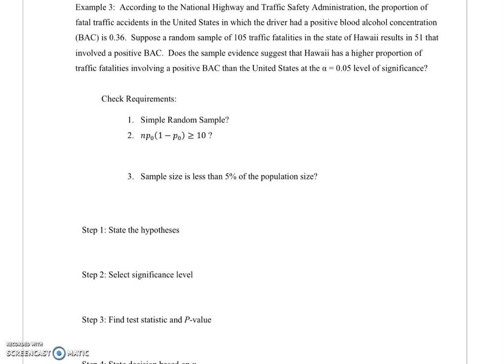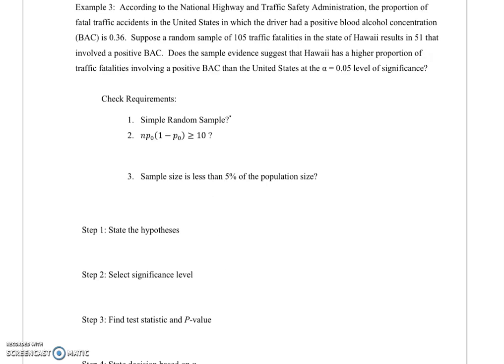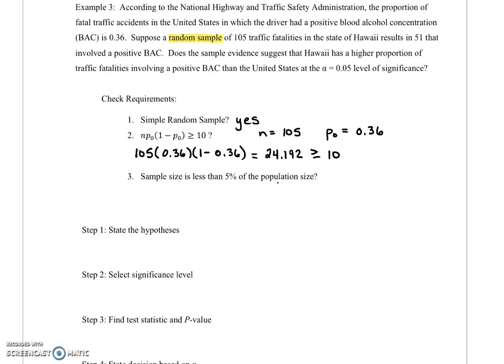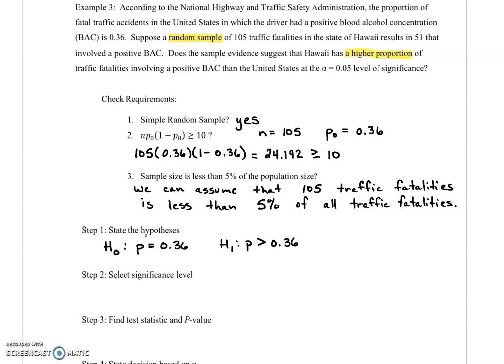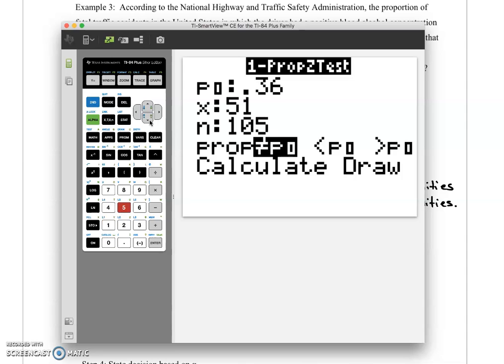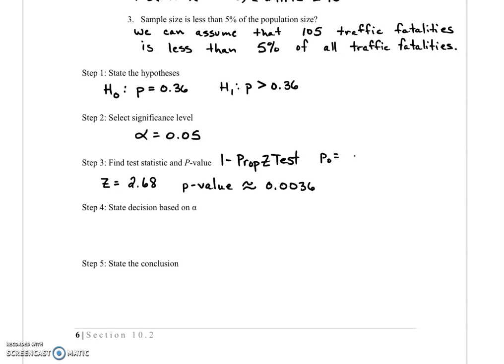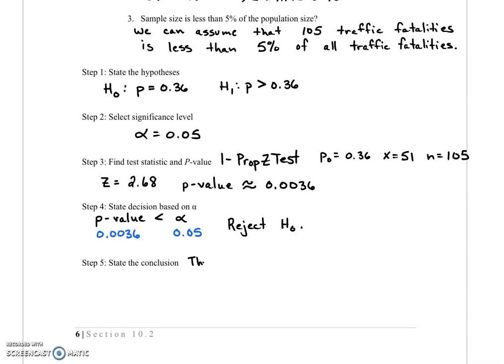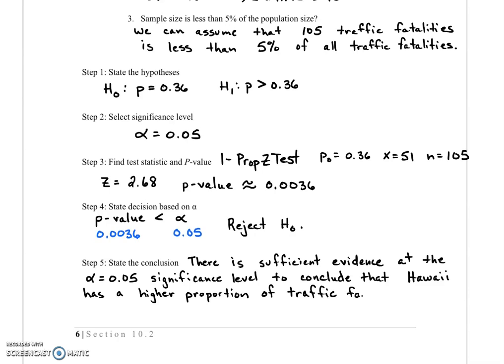Section 10.2 Part 5